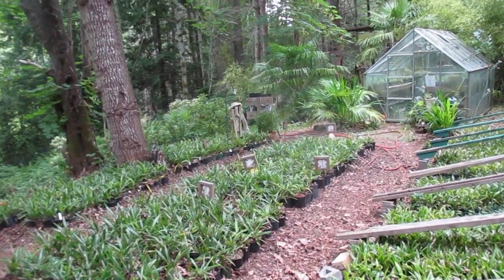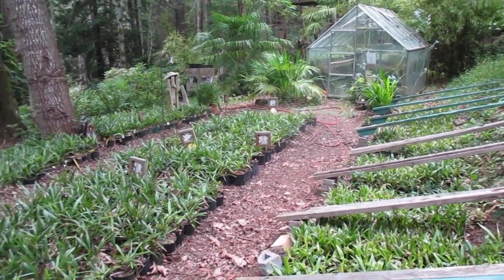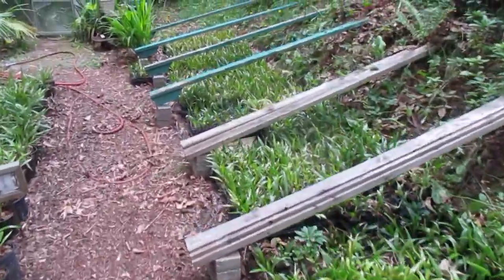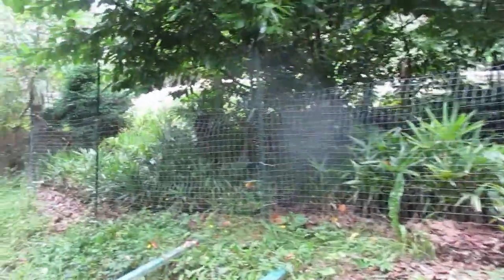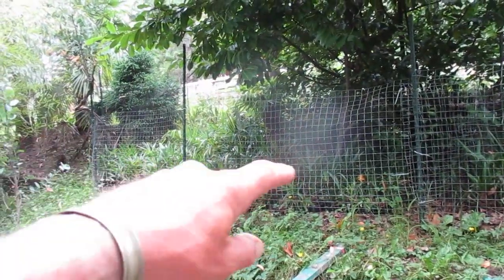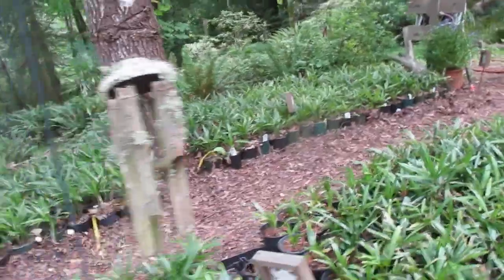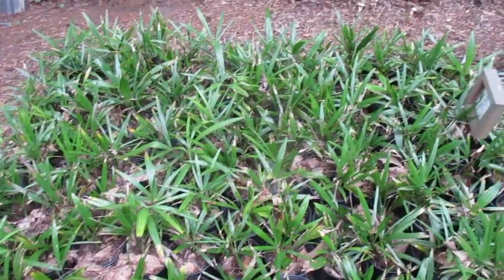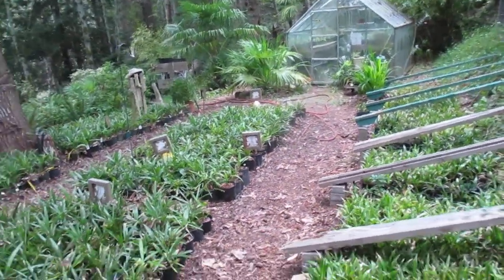Canadian Palm Tree Nursery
Our Palm nursery on the Gulf Islands